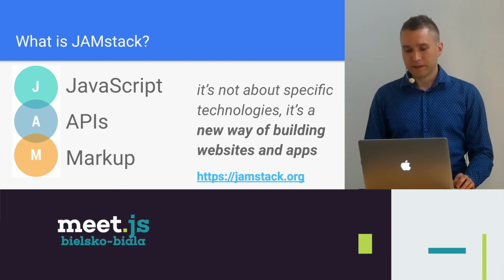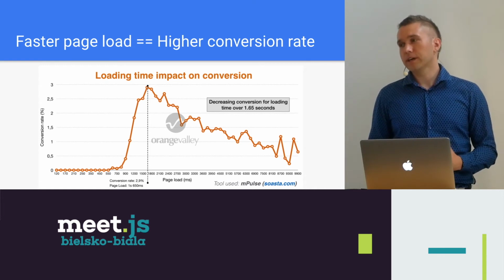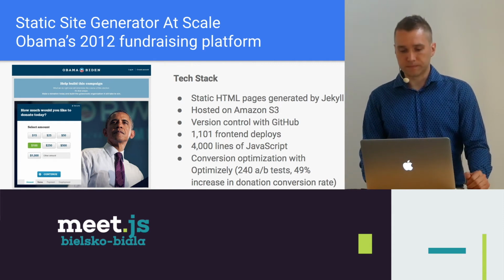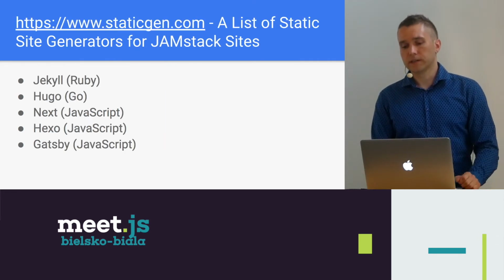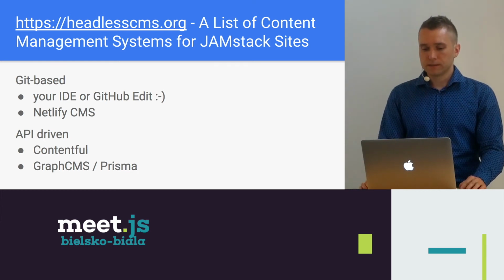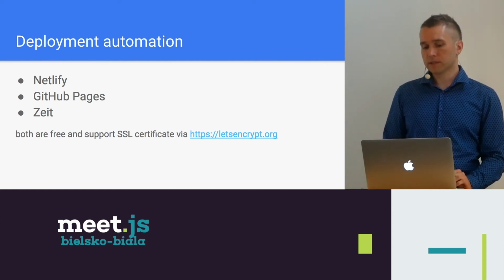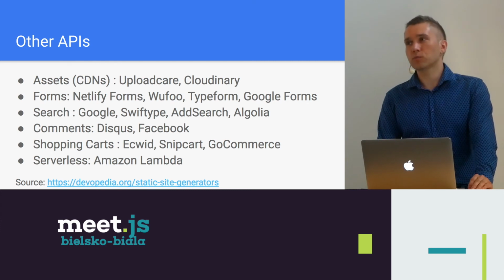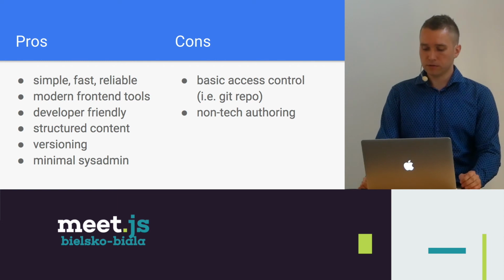JAMstack - Meet.js (Tomasz Bąk)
Tomasz Bąk answers the questions what is JAMstack, why does JAMstack exist, where and how to use it at Meet.js Bielsko-Biała.